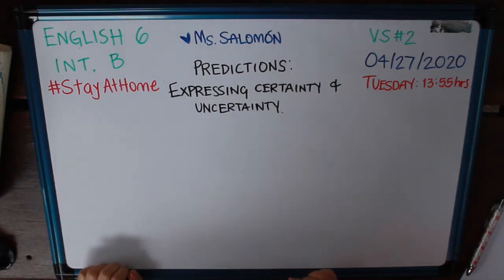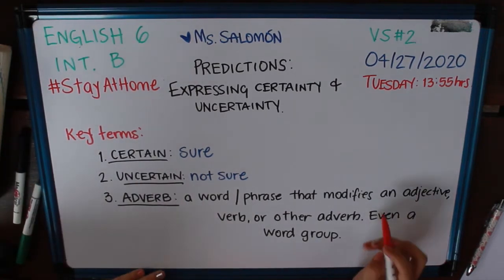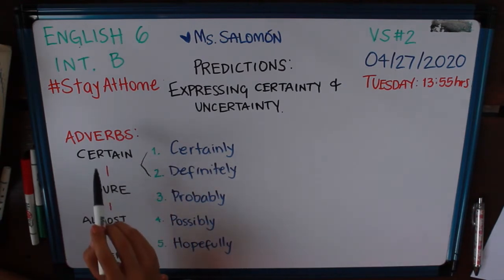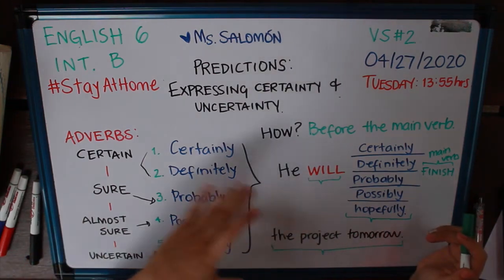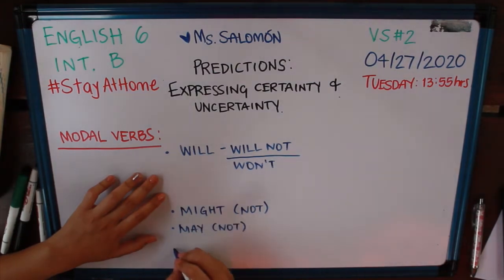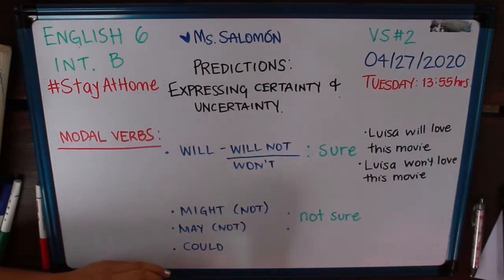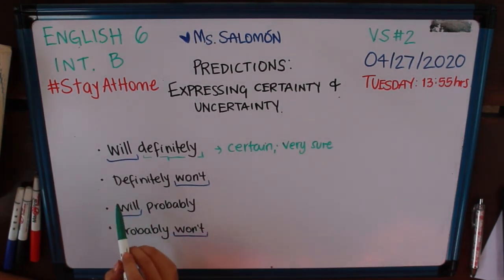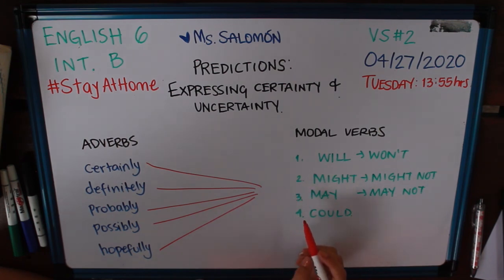Virtual Session #2. English 6 Int B. Predictions: Expressing certainty & uncertainty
In this session we will explore the concepts of certainty & uncertainty